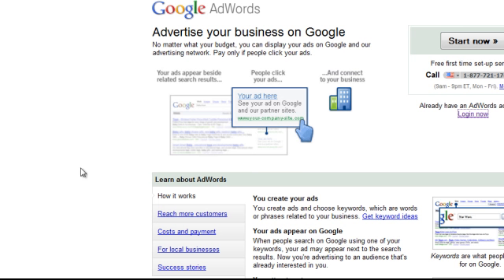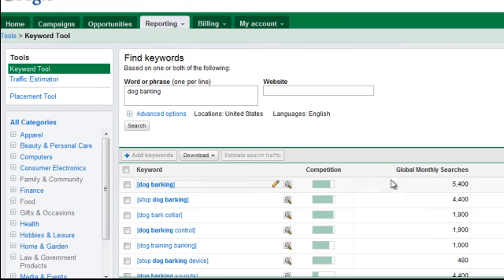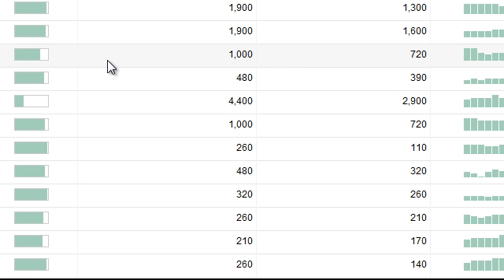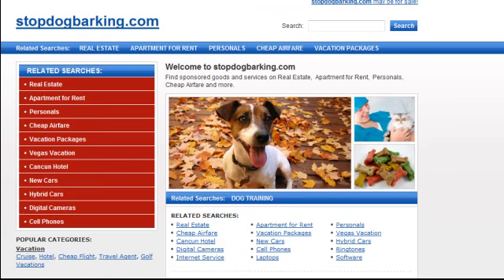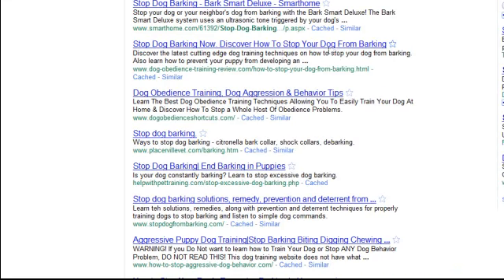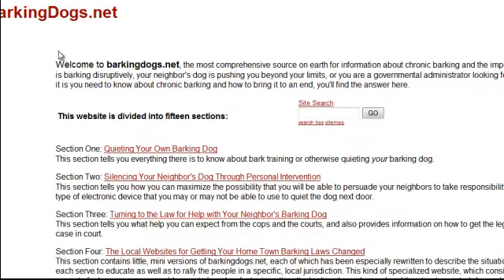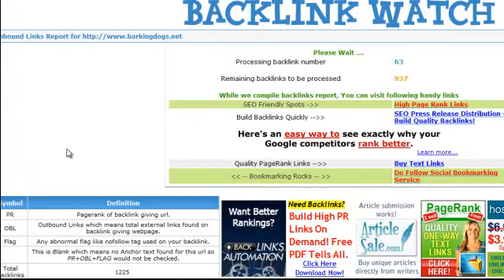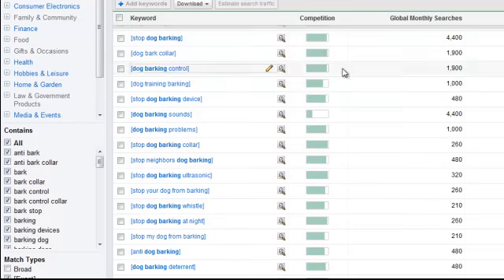SEO Keywords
Always take your time and choose the best seo keywords using the free Google Adwords keyword tool.